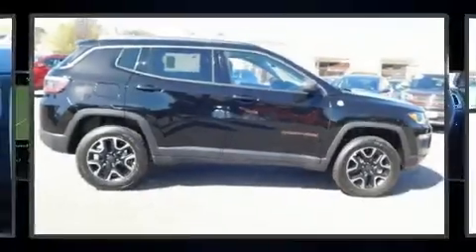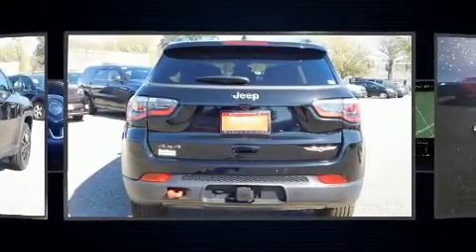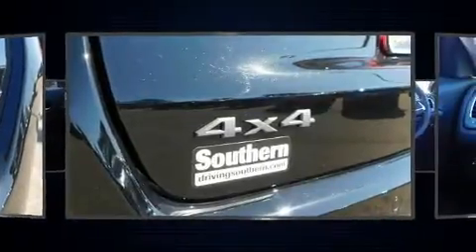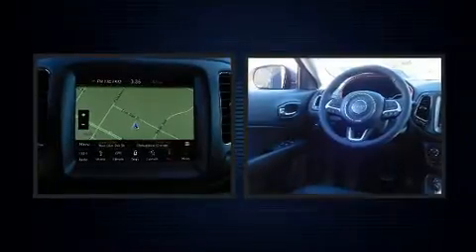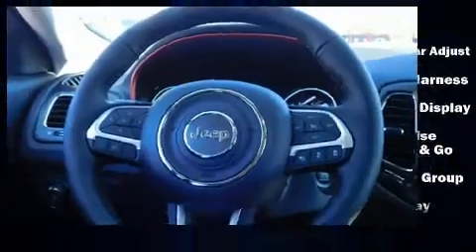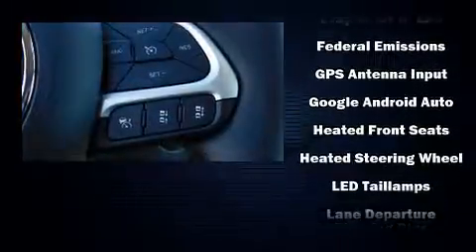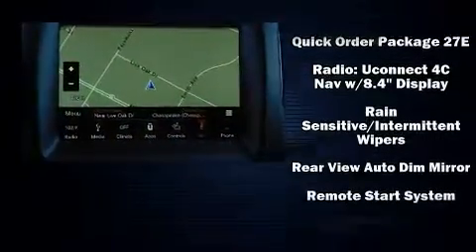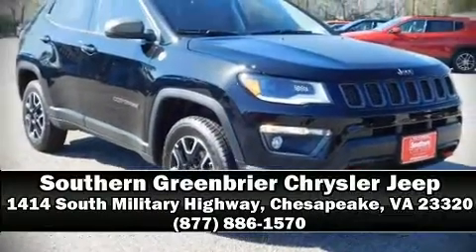2019 Jeep Compass TRAILHAWK 4X4 in Chesapeake, VA 23320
You can expect a lot from the 2019 Jeep Compass. Under the hood you'll find a 4 cylinder engine with more than 170 horsepower, and for added security, dynamic Stability Control supplements the drivetrain. Four wheel drive allows you to go places you've only imagined. Top features include front dual zone air conditioning, a rear window wiper, an automatic dimming rear-view mirror, turn signal indicator mirrors, a power liftgate, skid plates, blind spot sensor, and voice activated navigation. With high intensity discharge headlights illuminating your path, you'll always appreciate maximum visibility. For drivers who enjoy the natural environment, a power moon roof allows an infusion of fresh air. Audio features include an AM/FM radio, steering wheel mounted audio controls, and 9 speakers, providing excellent sound throughout the cabin. Safety equipment has been integrated throughout, including: dual front impact airbags, head curtain airbags, traction control, brake assist, anti-whiplash front head restraints, ignition disabling, and 4 wheel disc brakes with ABS. Adaptive cruise control maintains a pre set distance behind the car ahead of you, simplifying highway driving and enhancing safety. We pride ourselves in the quality that we offer on all of our vehicles. Stop by our dealership or give us a call for more information.